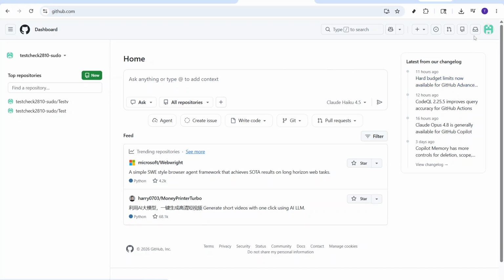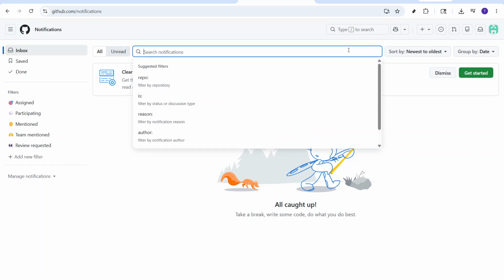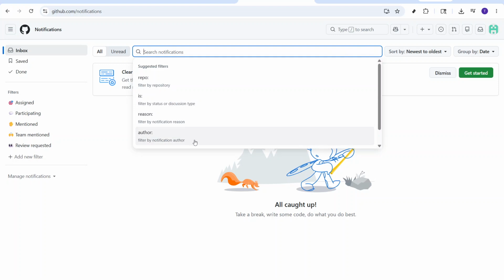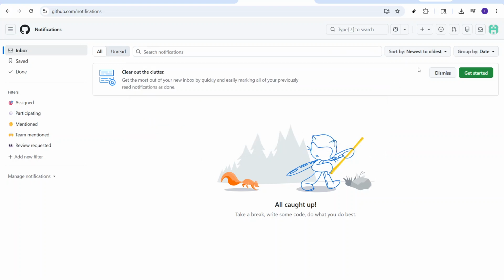How To Accept An Invite on GitHub